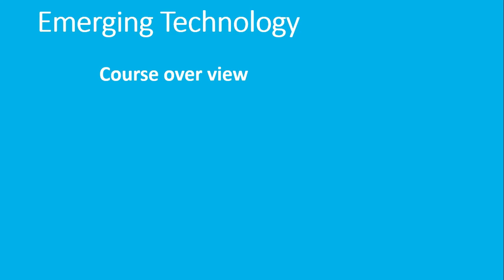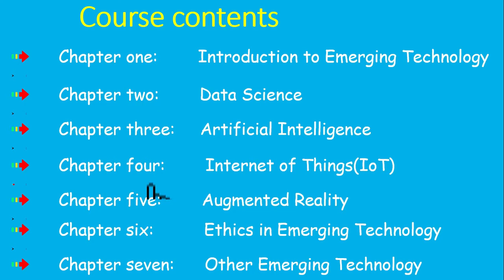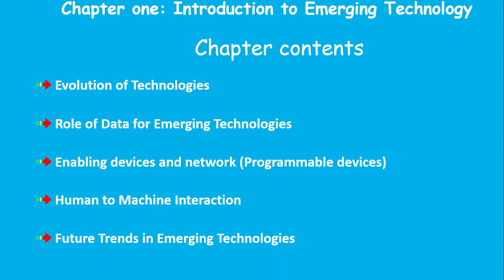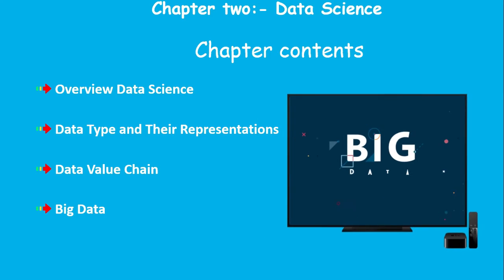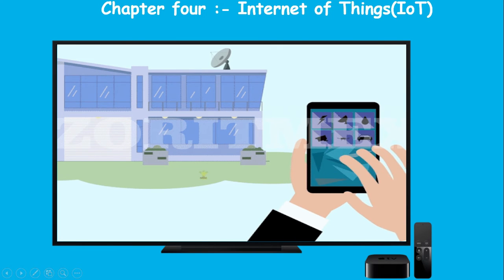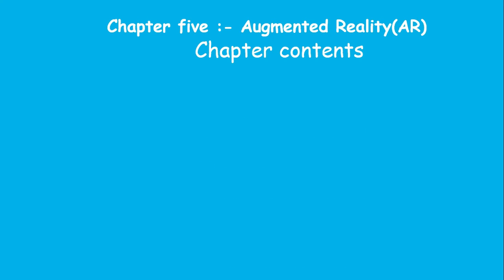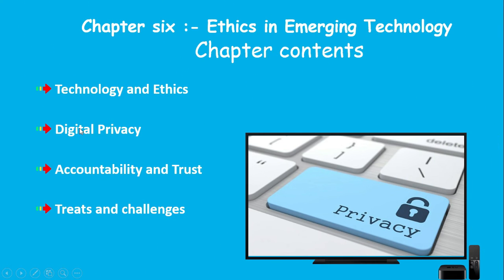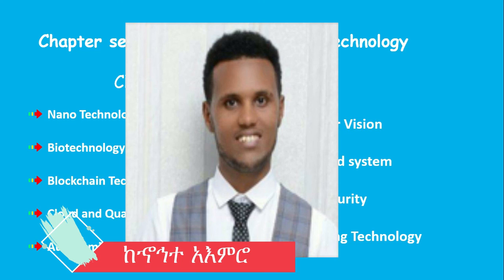Introduction to Emerging Technology Course tutorial Amhric ; በአማርኛ የተዘጋጀ ሁሉም ሊያየው የሚገባ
In this video you can capture all Emerging technology concepts with brief clarifications.
Emerging Technology
data science
Big data
Artificial Intelligence
Internet of Things
IOT
Augmented Reality
Virtual Reality
Nano Technology
Quantum Computing
Cloud Computing
Biotechnology
Blockchain